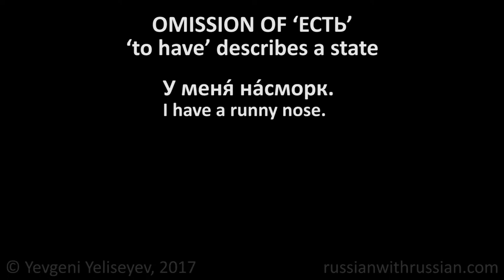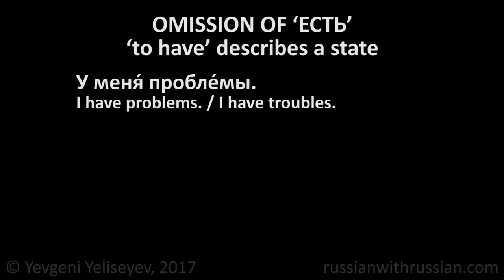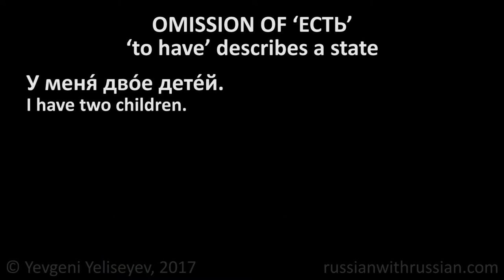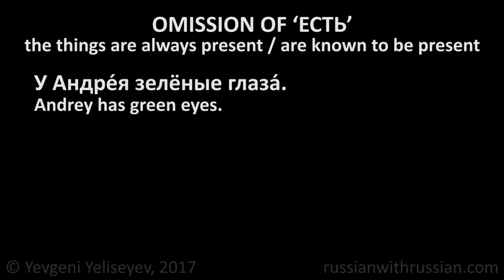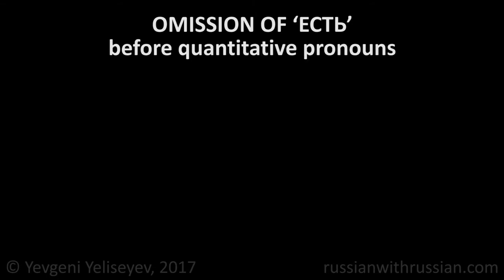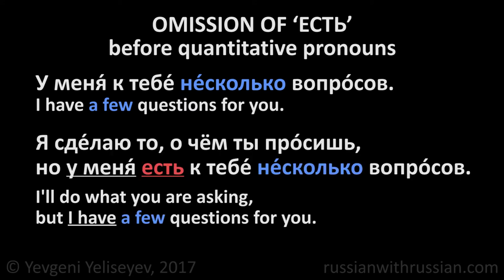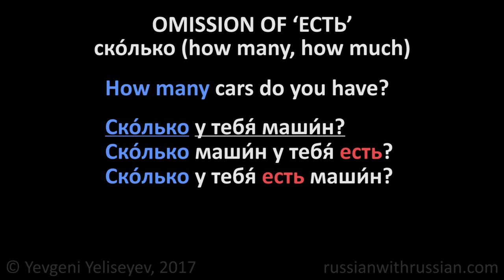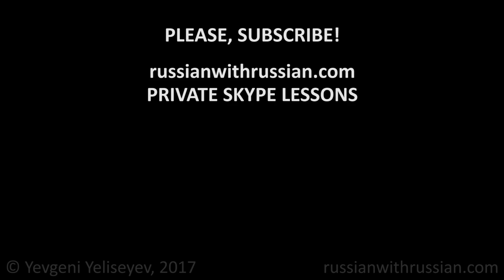How to Say “I Have” in Russian (part 2) / Omission of “есть” / Russian Lessons Online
How to Say “I Have” in Russian (part 2): Omission of “есть”. Russian Lessons Online with Yevgeni Yeliseyev. Sign up for a FREE Skype lesson

In our channel (russianwithrussian) you will find free Russian lessons prepared by a native Russian tutor (Yevgeni Yeliseyev).